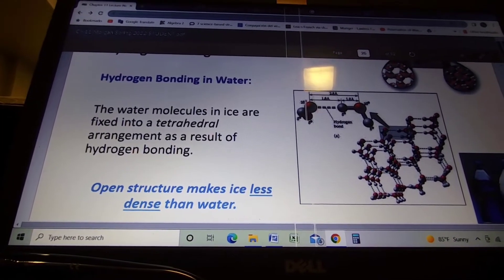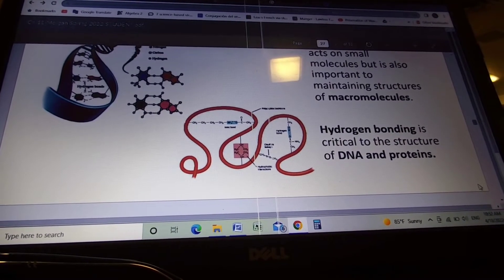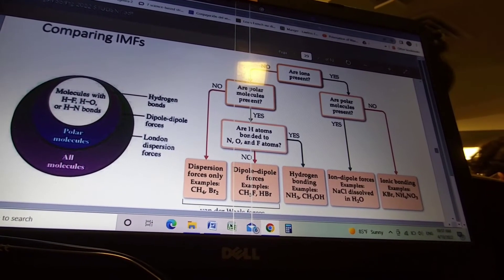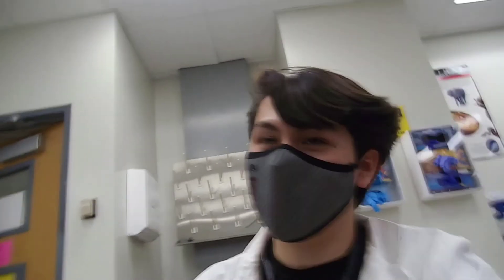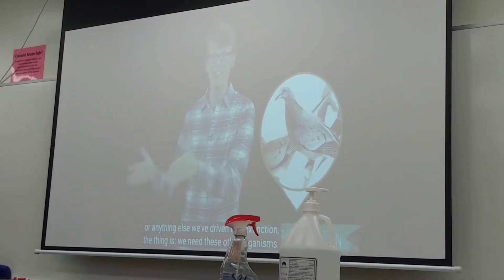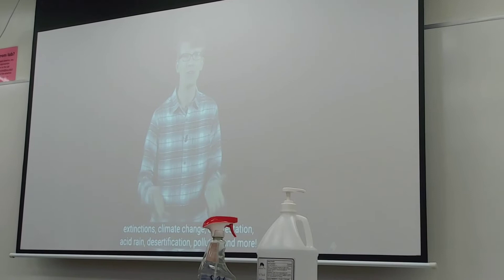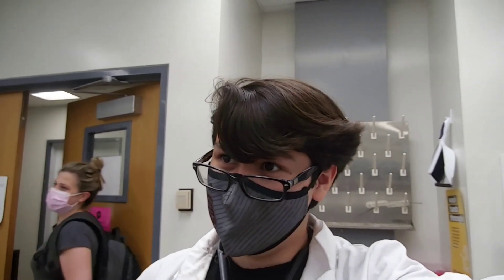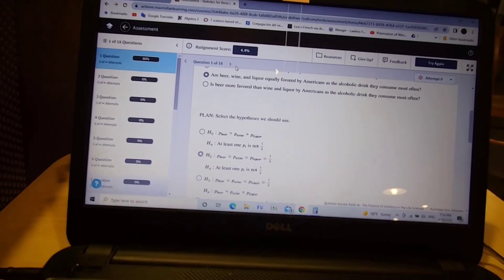Day 138 @ ASU!!!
Another Monday vlog for you guys. Hope you enjoy.